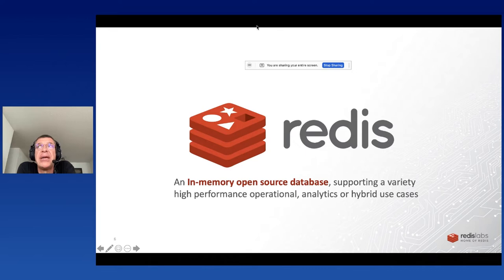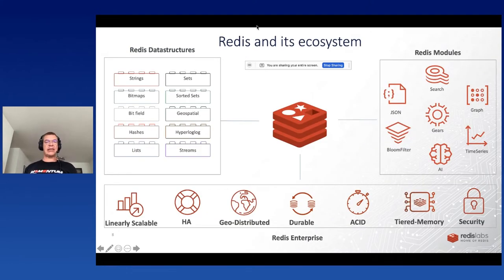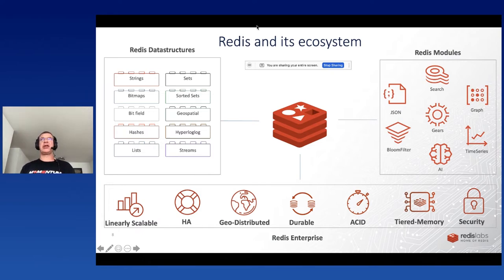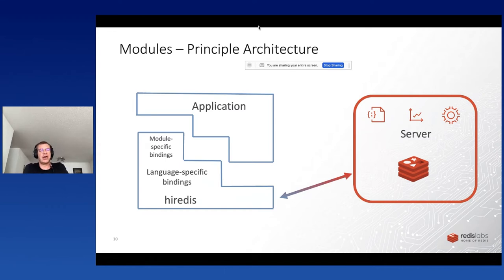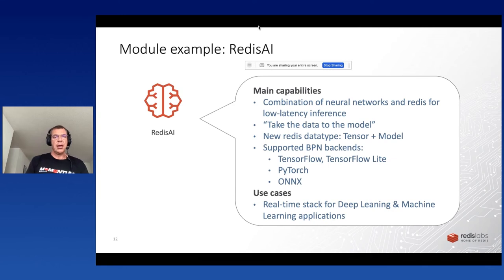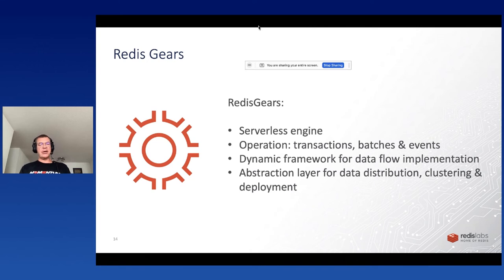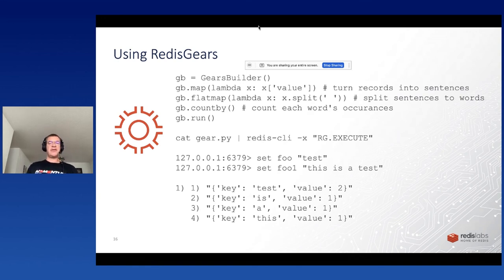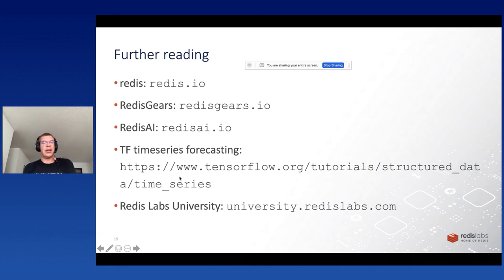Christoph Dr. Zimmermann - Adventures in Real-time Python NoSQL-style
Adventures in Real-time Python NoSQL-style
[EuroPython 2021 - Talk - 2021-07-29 - Ni]
[Online]

By Christoph Dr. Zimmermann

The presentation introduces RedisGears, a novel approach to Python programming on the server side of an open source real-time NoSQL database.
Ten years in the making, redis has achieved a significant following among the community concerned with ultra-fast processing of NoSQL-based data.
With the advent of modules a few years back, redis can be further extended to bridge the gap between the comprehensive set of data structures already offered by the server core and application-specific requirements such as graphs, timeseries data or full-text search capabilities. RedisGears is such a module. At its core, it offers a flexible infrastructure allowing the combination of different modules in addition to scheduling, mapping, filtering and other functionality to process data on the server side. In addition, it allows the execution of Python code on server side, yielding an ultra-performant and flexible approach to the implementation of business logic as part of an application code base.

The presentation is structured as follows: after a short introduction to redis, the main architecture of RedisGears is discussed in addition to an overview of how to use Python with RedisGears. Benchmark figures detail the performance benefits from such an approach. The focus of this presentation is not only the theory behind approach but rather hands-on, using code examples wherever possible.

A basic understanding of Python is required for this presentation, basic redis exposure and general NoSQL know-how optional but beneficial.